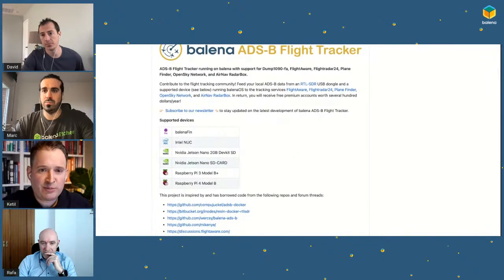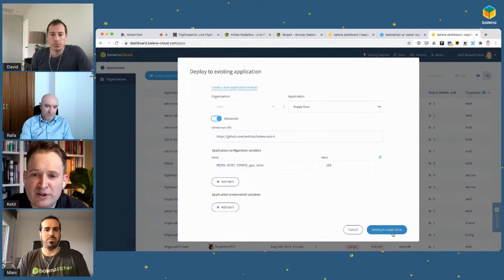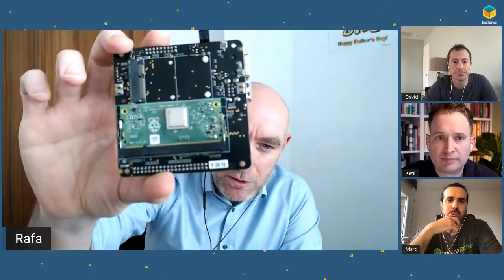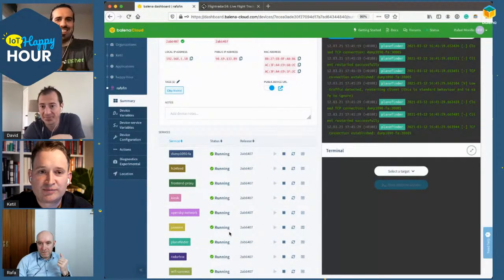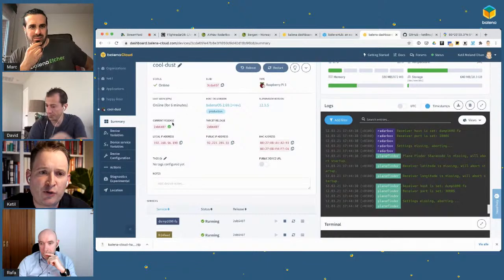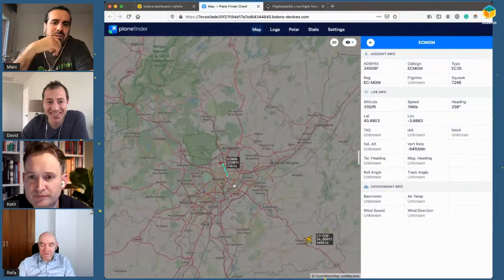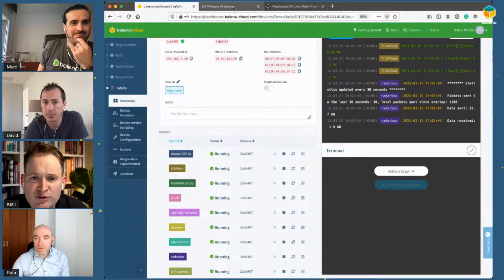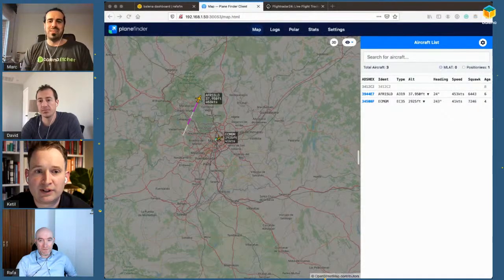IoT Happy Hour #46: ADS-B Flight Tracker with balena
On this episode the balena IoT Happy Hour team with the developer from the balena community Ketil Moland will build an ADS-B Flight Tracker application.

Learn more about Flight radars and how to run this application on a Raspberry Pi, NVIDIA Jetson, Intel NUC and balenaFin on your home with a RTL-SDR compatible USB dongle receiver.

00:00 Welcome and introductions
04:51 What's on your desk?
15:17 ADS-B Flight Tracker introduction
18:05 Hardware needed to build an ADS-B Flight Tracker
20:34 Build ADS-B Flight Tracker
29:20 Etcher or Move devices?
32:35 Ketil's camera details
33:51 Building ADS-B Flight Tracker
36:45 balena is hiring
38:15 Setting up ADS-B flight tracker
48:00 ADS-B Flight receiver in the US
49:35 FlightAware configuration for ADS-B Flight Tracker
52:55 Demo ADS-B Flight Tracker
1:10:25 balena is hiring
1:10:55 Good bye